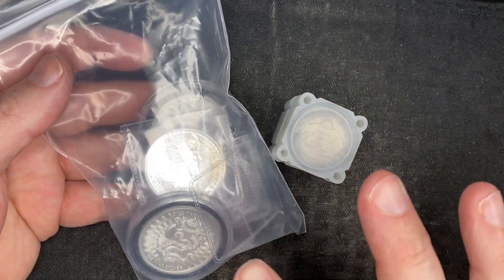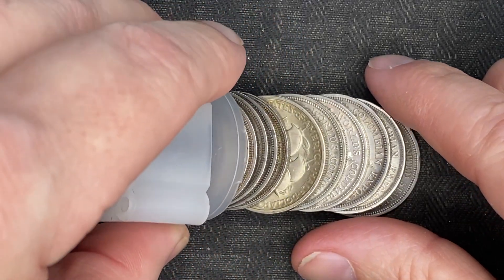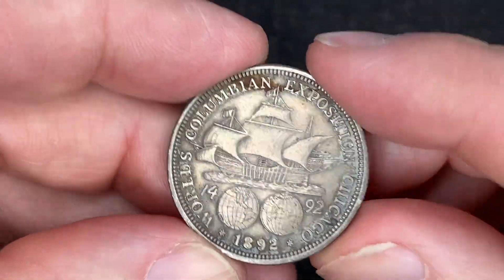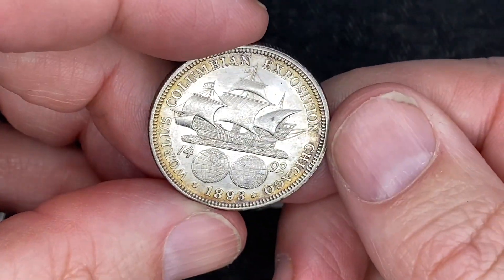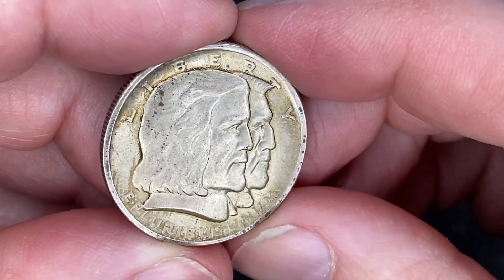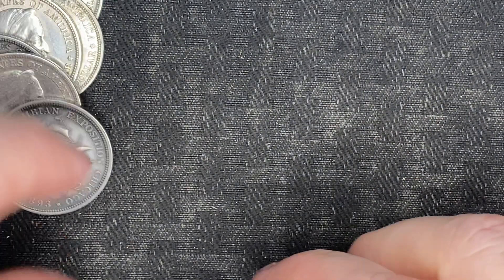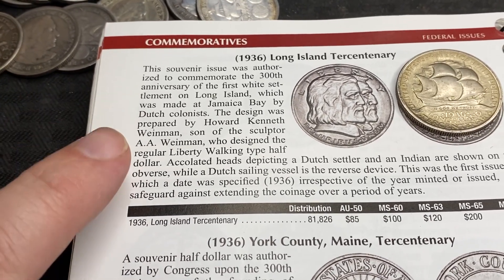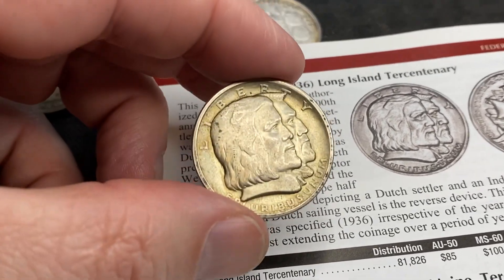This Was Hiding In A Tube Of 130 Year Old Silver Coins!